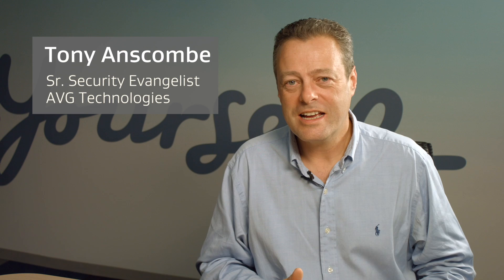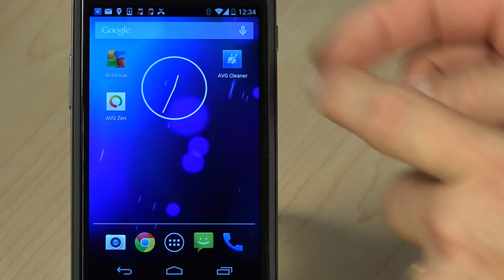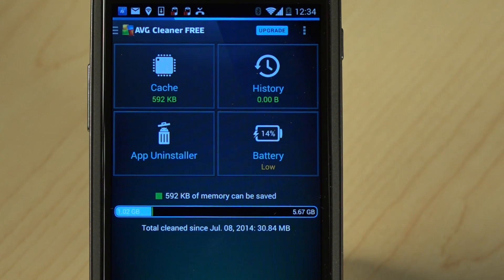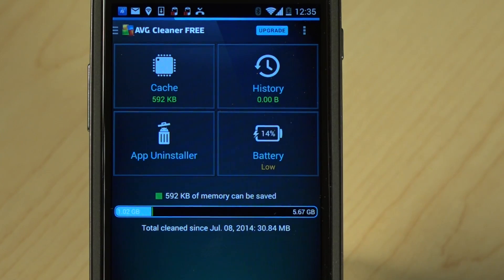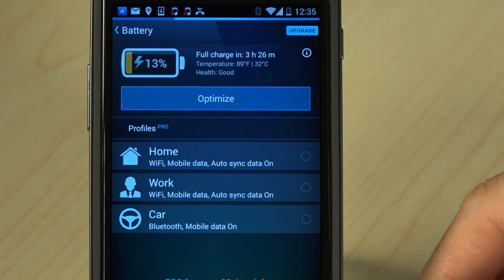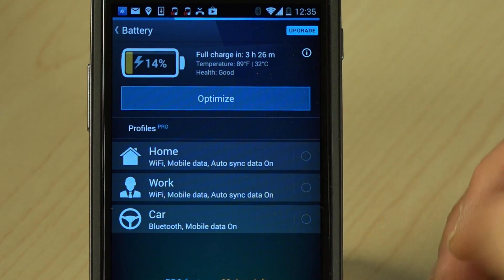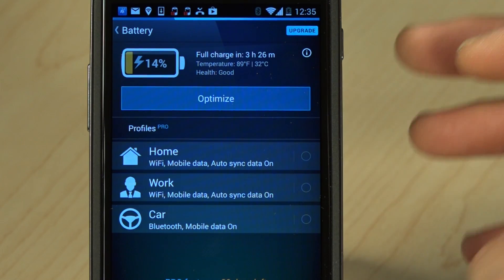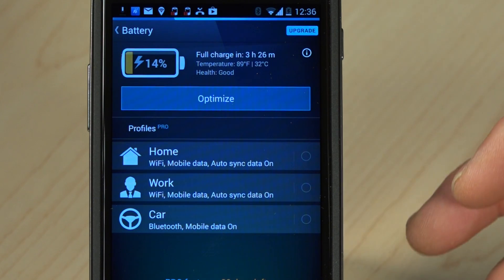AVG's Tony Anscombe Introduces AVG Cleaner for Android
Download AVG Cleaner for Android NOW to save precious memory & space and help boost speed and performance!

✔  Get more space - clean junk cache files & unwanted apps
✔  Get more power - extend battery life
✔  Reduce data usage - view & remove apps by mobile data usage
✔  Let it run automatically - daily/weekly auto-clean

AVG Cleaner lets you quickly erase, clear and clean your browser, call and text histories, as well as identify and remove unwanted RAM cached app data from both the device’s internal memory and the SD card.

AVG Cleaner now has 2 great new features which let you take back control of your battery life and get your device running at its best:

★ Battery Saver turns off power-hungry functions & tasks and monitor battery life